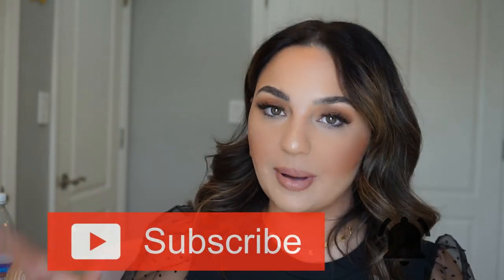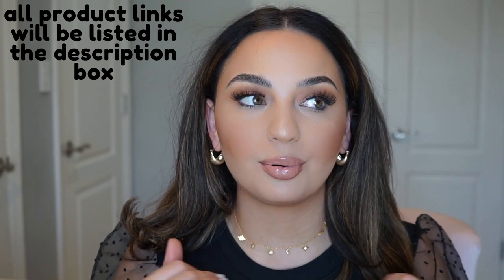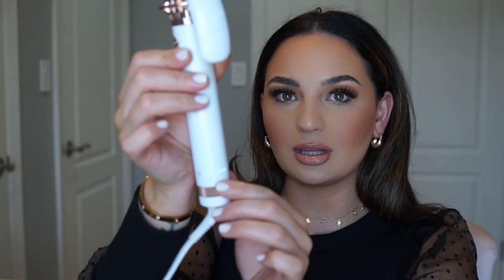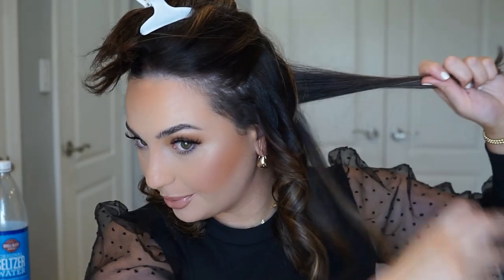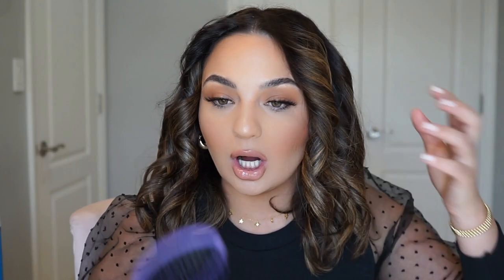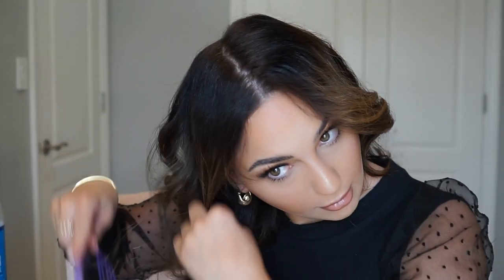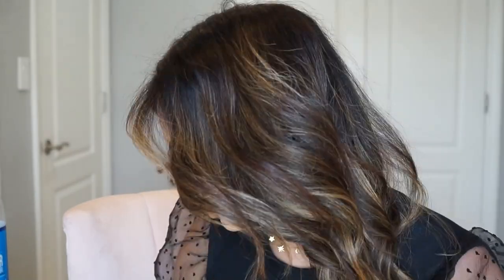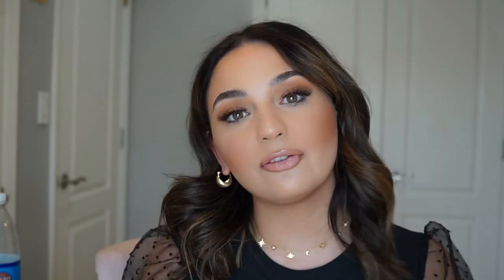Easy Loose Beachy Waves Tutorial Using the T3 Curling Iron!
Hi my loves! I'm back after a much needed break, I'm back with a hair tutorial on loose beachy waves. All you need is ONE hair tool and some product to achieve these girls. Simple & easy is the way to go!

Let's all be kind to one another and learn to accept one another for our differences whether it be our race, religion, sexual orientation, etc. I love you all!

PRODUCTS USED:
T3 Twirl 1.25 Inch Curling Iron
Revlon One Step Volumizer Hair Dryer
Pureology Colour Fanatic Multi-Tasking Hair Beautifier Treatment
Color Wow Dream Coat Anti-Humidity Hair Treatment